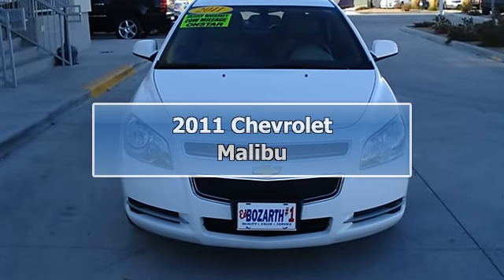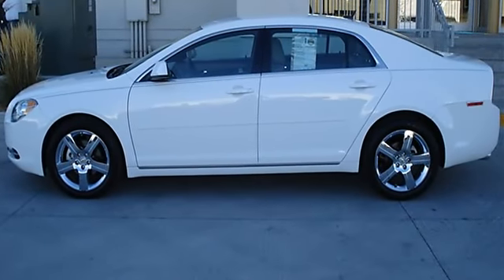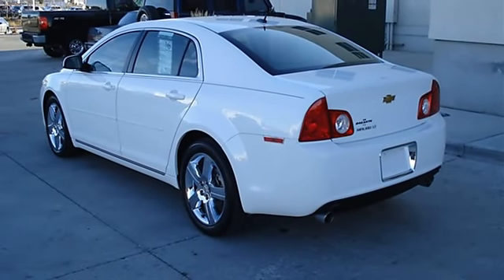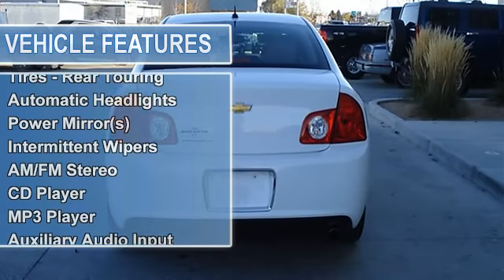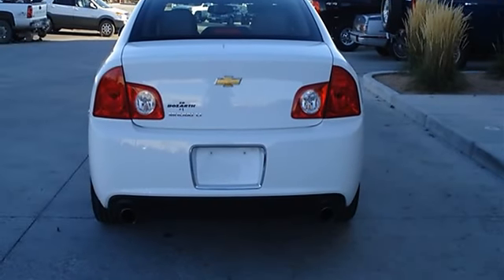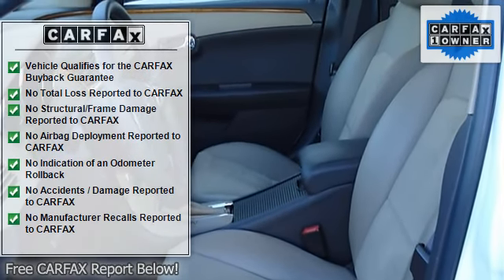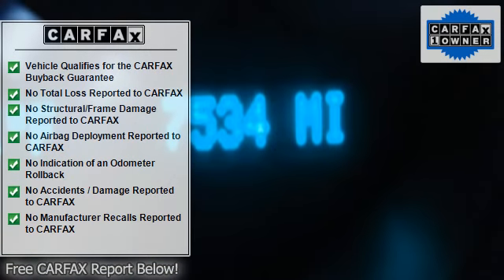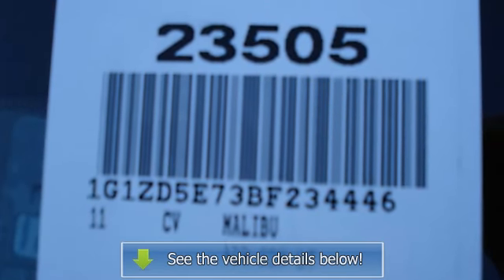2011 Chevrolet Malibu - Ed Bozarth Chevrolet Buick Pontiac (Grand Junction)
For Sale: 2011 Chevrolet Malibu
VIN: 1G1ZD5E73BF234446
Engine: Gas V6 3.6L/217
Drivetrain: FWD
Transmission: Automatic
Mileage: 7,530

Features:
2011 Chevrolet Malibu four doors Car. This vehicle features the following equipment: Automatic, Gas V6 3.6L/217, FWDFront Wheel Drive, Power Steering, Anti-lock Brake System, 4-Wheel Disc Brakes, Chrome Wheels, Tires - Front Touring, Tires - Rear Touring, Automatic Headlights, Power Mirror(s), Intermittent Wipers, Variable Speed Intermittent Wipers, A M/FM Stereo, CD Player, MP3 Player, Auxiliary Audio Input, Satellite Radio, Bluetooth Connection, Steering Wheel Audio Controls, Bucket Seats, Premium Synthetic Seats, Heated Front Seat(s), Pass-Through Rear Seat, Rear Bench Seat, Power Driver Seat, Driver Adjustable Lumbar, Floor Mats, Adjustable Steering Wheel, Cruise Control, Leather Steering Wheel, Power Windows, Power Door Locks, Keyless Entry, Remote Engine Start, Remote Trunk Release, Security System, Engine Immobilizer, A/C, Rear Defrost, Auxiliary Power Outlet, Auto-Dimming Rearview Mirror, Driver Vanity Mirror, Passenger Vanity Mirror, Driver Illuminated Vanity Mirror, Passenger Illuminated Visor Mirror, Front Reading Lamps, Rear Reading Lamps, Traction Control, Stability Control, Brake Assist, Daytime Running Lights, Front Head Air Bag, Rear Head Air Bag, Passenger Air Bag Sensor, Telematics, Navigation from Telematics, Child Safety Locks, Emergency Trunk Release, Tire Pressure Monitor, Wheels  17" (43.2 cm) Chrome-Tech aluminum, Tires  17" (43.2 cm) touring  blackwall, Tire sealant and inflator kit in place of spare tire (Deleted when (ZFH) compact spare tire is ordered.), Fascia  front body-color with chrome accent, Fascia  rear body-color with chrome license plate bezel, Moldings  body-color rocker with bright inserts, Grille  Black with chrome surround, Headlamps  halogen composite with crystalline-like lenses and automatic exterior lamp control, Tail lamps  incandescent, Mirrors  outside power-adjustable body-color  manual-folding, Glass  acoustic  laminated, Glass  Solar-Ray light-tinted, Window trim  bright  side, Wipers  front intermittent  variable  speed-sensitive, Door handles  body-color, Audio system  A M/FM stereo with CD player and MP3 playback seek-and-scan  digital clock  auto-tone control  Radio Data System (RDS)  automatic volume  TheftLock  auxiliary input jack and cross-band presets, Audio system feature  6-speaker system, XM Radio is standard on nearly all 2011 GM models and includes 3 months of trial service. Get over 170 channels  including: commercial-free music  sports  news  talk  entertainment  comedy  family and kids' channels  and much more. With XM's incredible range of programming  everything worth listening to is on XM (Requires a subscription sold separately by XM after the first 90 days. Available only in the 48 contiguous United States and District of Columbia. Visit gm.xmradio.com for details.), Bluetooth for phone  personal cell phone connectivity to vehicle audio system and HMI (Human Machine Interface), Steering wheel controls  mounted audio controls, Seats  front bucket with UltraLux reclining seatbacks and adjustable outboard head restraints, Seats  heated driver and front passenger, Seat  rear 60/40 split-folding seatback, Seat adjuster  driver 6-way power, Seat adjuster  driver power vertical height, Seat adjuster  driver power lumbar control, Console  floor with floor shifter  integral sliding armrest and dual storage compartment, Floor mats  carpeted front and rear, Sill plate  bright accent, Steering column  tilt and telescopic, Steering wheel  3-spoke leather-wrapped with mounted cruise controls, TAPshift manual shift control on shift knob, Instrumentation  analog with speedometer  engine temperature  fuel  tachometer and PRNDL, Driver Information Center with driver customization  warning messages and vehicle information including outside temperature display  trip odometer and programmable menu functions, Windows  power with driver Express-Down and Up and rear passenger lockout, Door locks  power programmable with lockout protection and delayed locking, Remote vehicle starter system includes enhanced Remote Keyless Entry, Cruise control  electronic with set and resume speed, Trunk release  power  interior, Theft-deterrent alarm system  content theft alarm, Theft-deterrent system  vehicle  PASS-Key III+, Air conditioning  single-zone manual, Defogger  rear-window electric, Cup holders  dual front and rear, Power outlets  2 auxiliary, Mirror  inside rearview auto-dimming with 8-point compass display, Visors  driver and front passenger illuminated vanity mirrors  covered, Lighting  interior with front reading lights, Lighting  interior rear reading lig